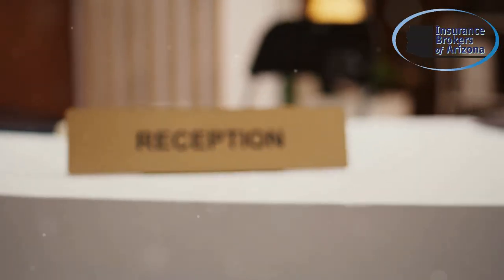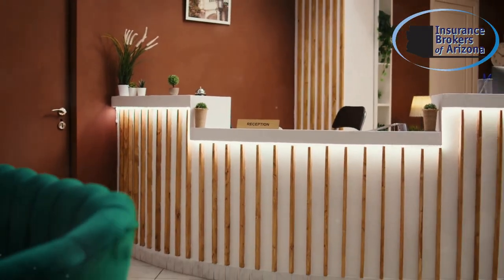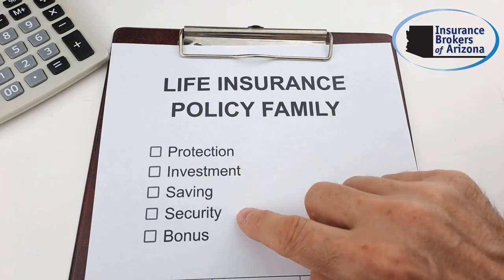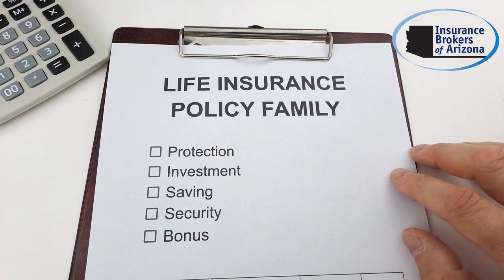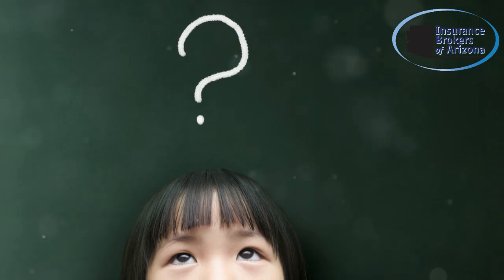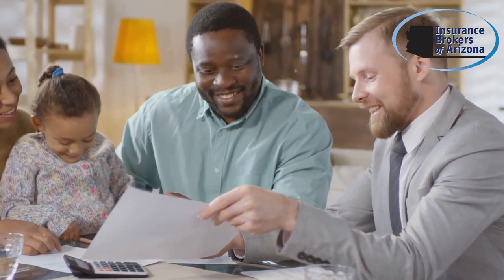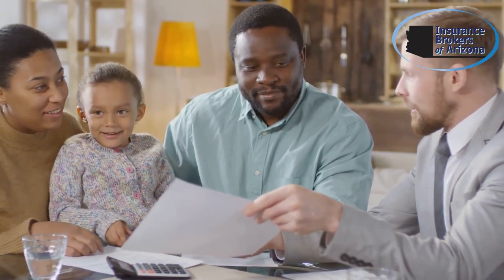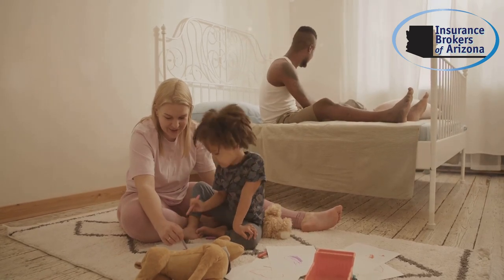How to Choose a Beneficiary for Your Life Insurance Policy!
Choosing the right beneficiary for your life insurance policy is a critical decision that ensures your loved ones are taken care of when you’re no longer there. In this video, we’ll guide you through How to Choose a Beneficiary for Your Life Insurance Policy, helping you make the best choice for your unique situation. We cover:

👨‍👩‍👧‍👦 What is a Beneficiary? A clear explanation of the role and importance of a beneficiary in your life insurance policy.
💼 Primary vs. Contingent Beneficiaries: Understanding the difference between primary and contingent beneficiaries.
💡 Factors to Consider: Key considerations like family structure, financial needs, and life changes when selecting a beneficiary.
📜 Naming Multiple Beneficiaries: How to assign multiple beneficiaries and split the payout effectively.
🚫 Common Mistakes to Avoid: Avoid these pitfalls when naming a beneficiary to ensure there are no legal or financial issues.
🔄 Updating Your Beneficiary: Why and when you should update your beneficiary to reflect changes in your life.

Making the right choice ensures that your life insurance benefits go exactly where they’re needed most.